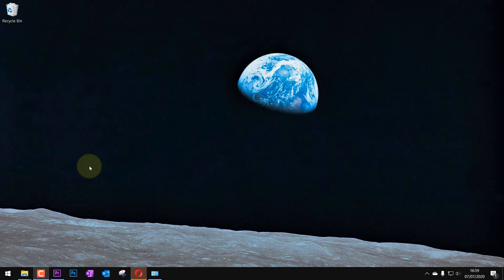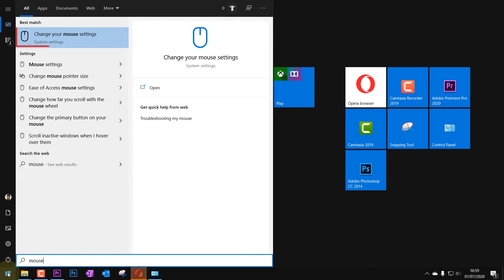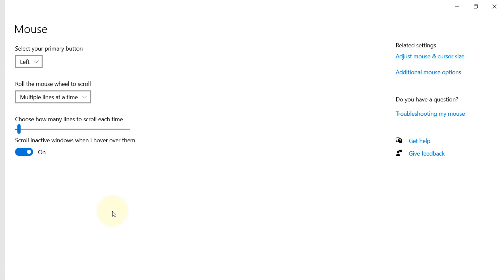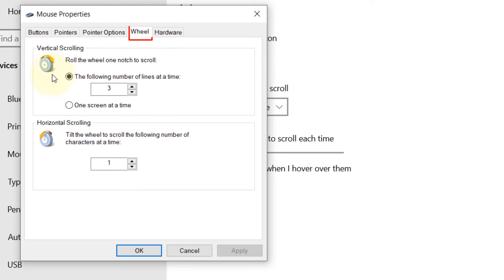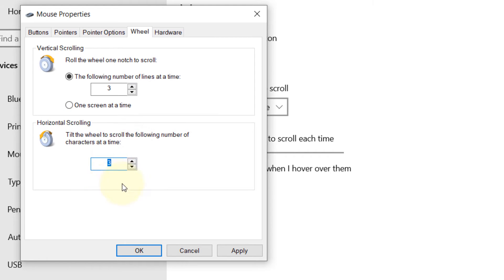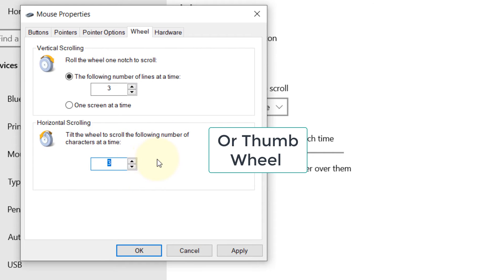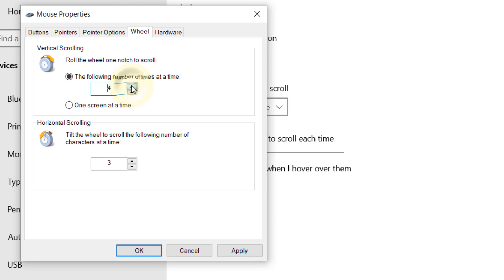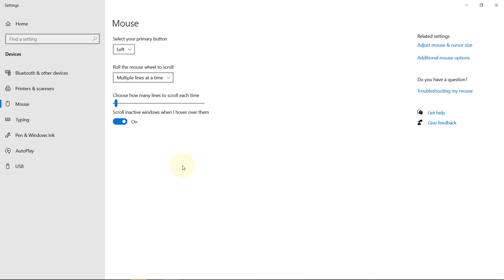How to Customize Your Mouse Scroll Speed in Windows 10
In this short video, I'll show you how to change your mouse scroll speed in Windows 10. In this way, you could change both the vertical scroll wheel speed as well the horizontal wheel (thumb wheel)